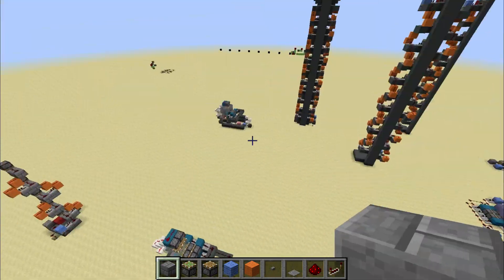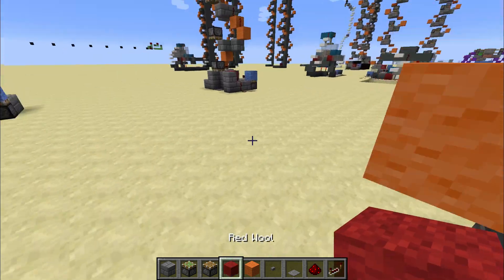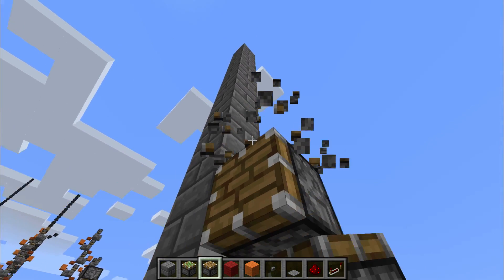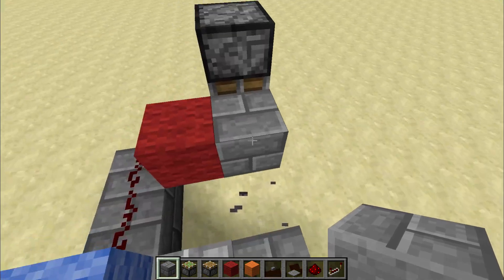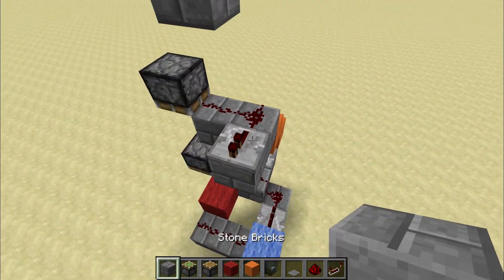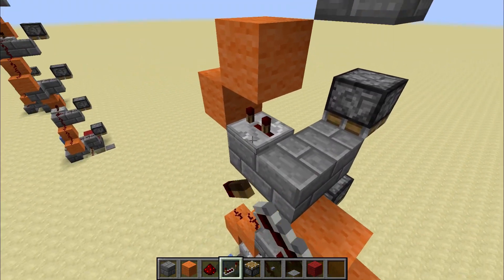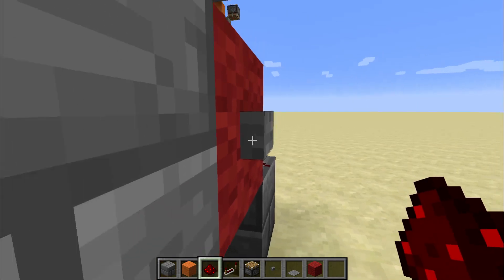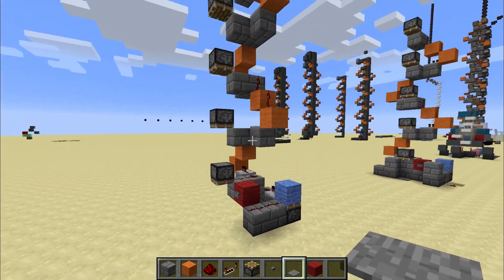How to Build 30 Block/Second Elevator in Minecraft 1.9 (Express Tutorial)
Short version of my new Minecraft 1.9 piston elevator tutorial.

Note- these high speed piston elevators can be inconsistent on servers due to lag so you may have to slow the timing down on them. To do this simply add a tick or two to each repeater in the chain (but leave the pulse limiter repeater on 1 tick!)